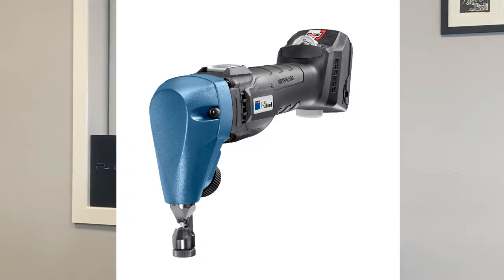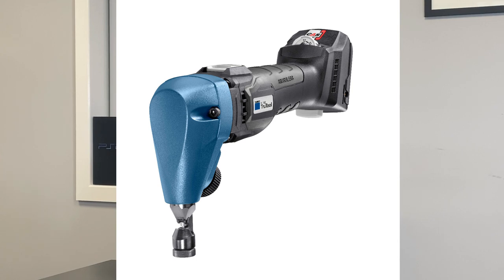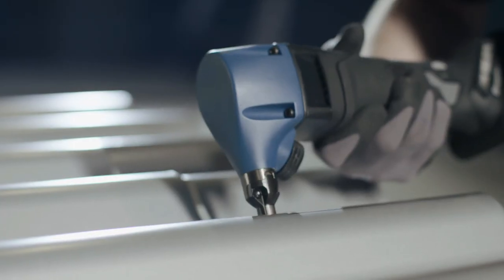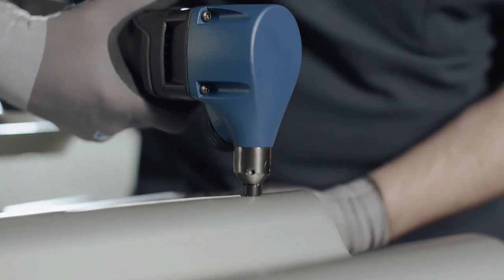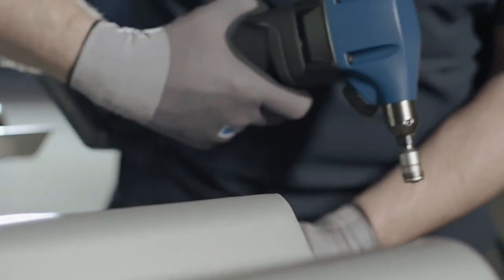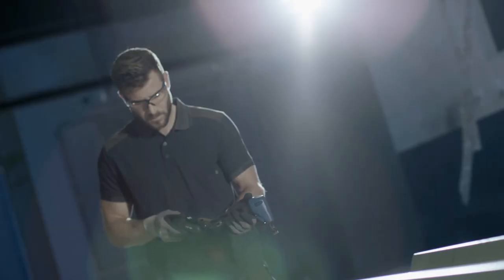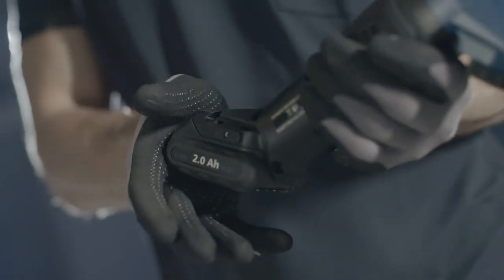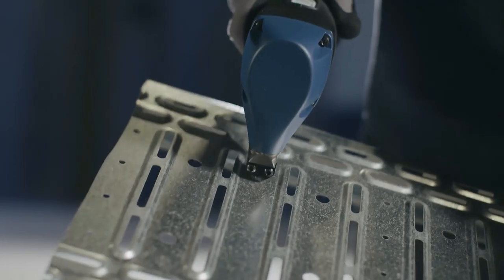What is a Nibbler? Why Do You Need One?l Roofing & Cladding 4 Cladding Services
What is a Nibbler?

A nibbler cuts metal… by punching small sections out of the piece of metal. This means you are left with two pieces of metal, along with hundreds of small punched pieces of metal that have been cut out.

Nibblers are fairly slow at cutting log stretches of metal; however, they are incredibly nimble and agile, which lets you cut out delicate shapes and angles from metal sheets. This makes them perfect for fine detail and unusual cuts in metal.

How does a Nibbler achieve a metal cut?

A nibbler consists of the tool body & the head.
The head is made up of a die, a punch & a punch carrier.

The punch moves up and down into the die, and it is the punch that cuts the metal.

The punch carrier carries the punch and ensures it stays aligned and in place.

Over time, punches and dies wear out… a die lasts twice as long as a punch which is why TRUMPF sell packs of punches & dies for their Nibblers, which consist of 2 punches & 1 die